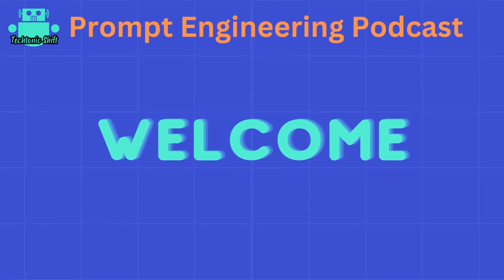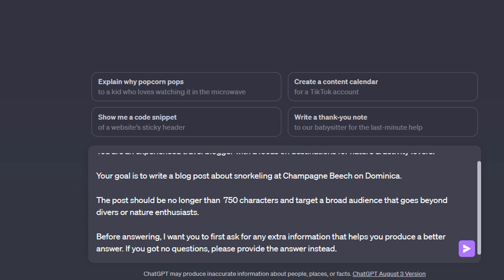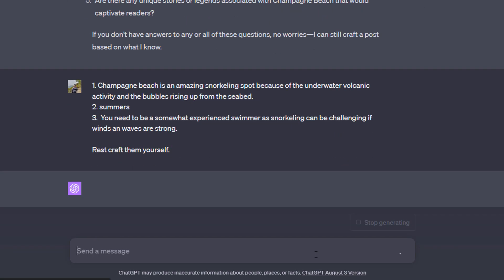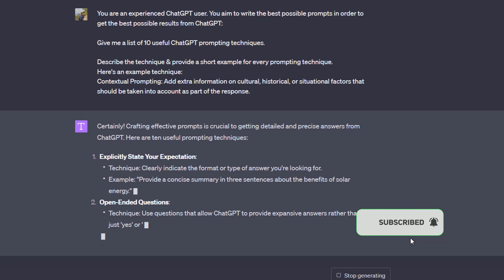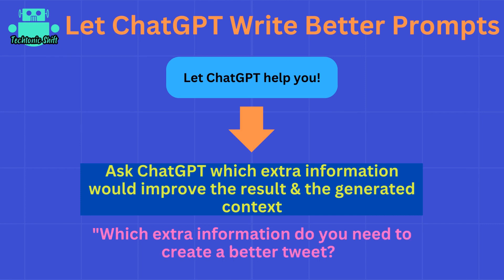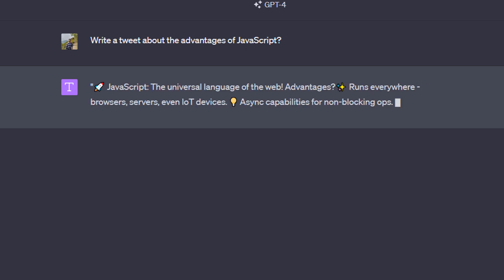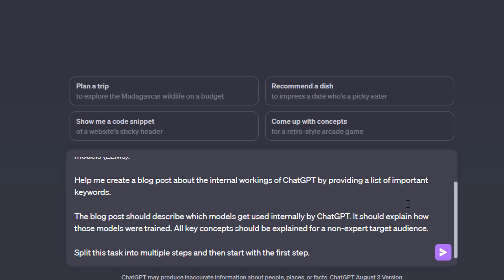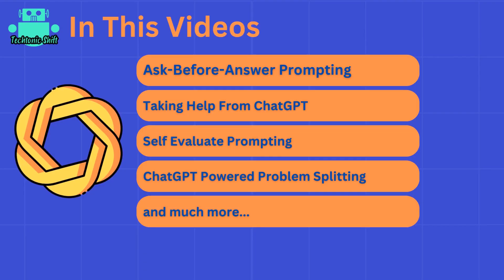Mastering ChatGPT: Advanced Prompts Guide to Enhance Productivity.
How to take help from ChatGPT to boost productivity.

Chapters
00:00 - Introduction
00:38 - Ask Before Answer Prompting
03:45 - Take Help From ChatGPT
05:12 - Let ChatGPT Write Better Prompts
06:43 - Self-Evaluative Prompting
08:08 - ChatGPT-Powered Problem Splitting

"Unlock the full potential of ChatGPT with our comprehensive guide on prompt engineering! In "Mastering ChatGPT: Prompt Engineering for Enhanced Productivity and Surprising Results," we delve deep into strategies and techniques that can elevate your ChatGPT interactions. Whether you're new to this powerful AI or an experienced user, discover ways to optimize your queries for improved outcomes. Explore real-world examples, common pitfalls to avoid, and surprising ways ChatGPT can be harnessed for innovative applications. 🔍💡 Dive in now and revolutionize your AI experience!